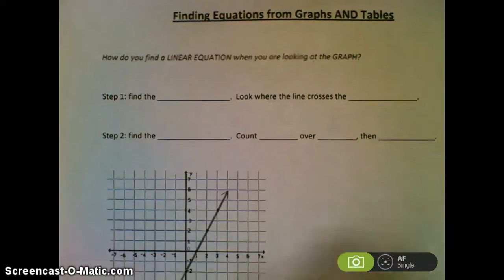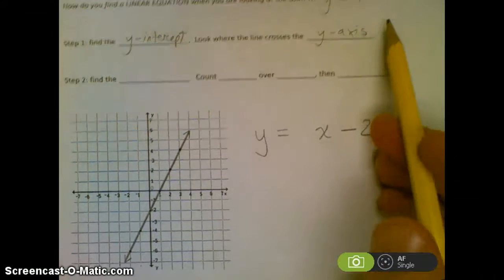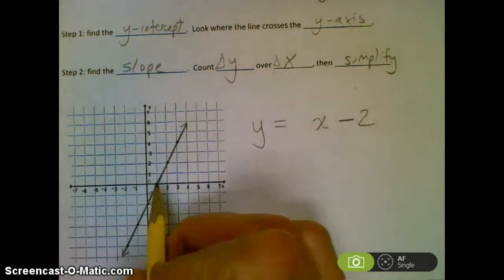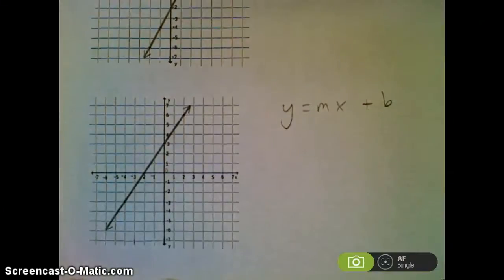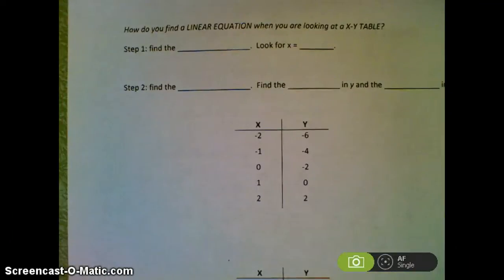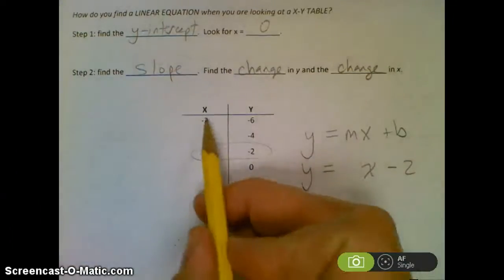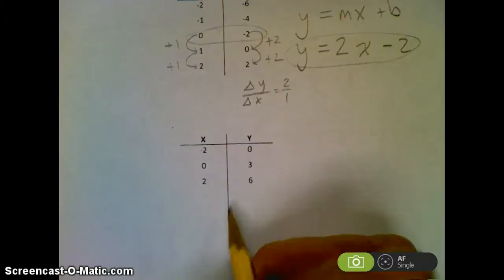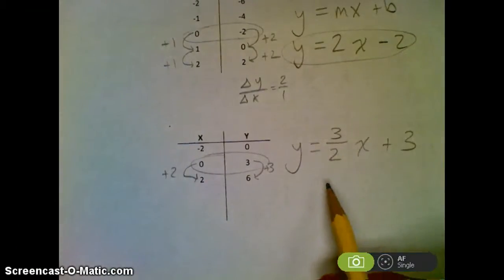PA Finding y=mx + b from graphs and tables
How to find the slope-intercept form of a linear equation when given the graph or the x-y table.